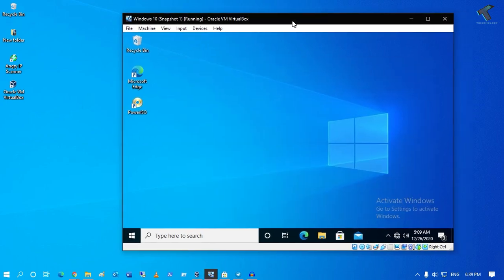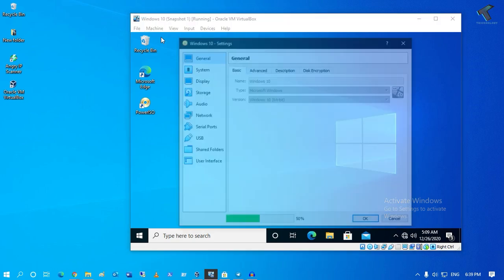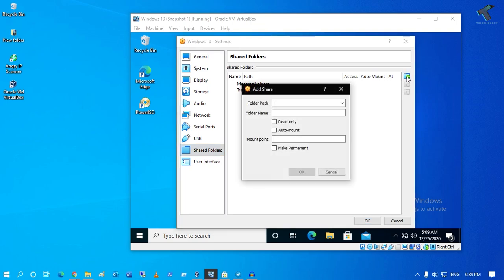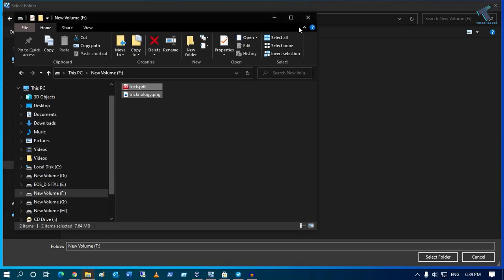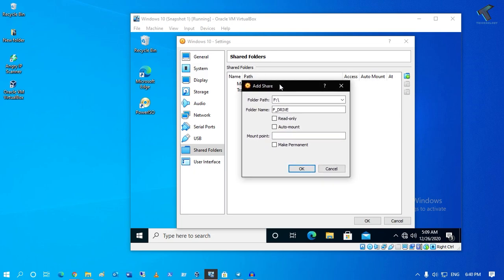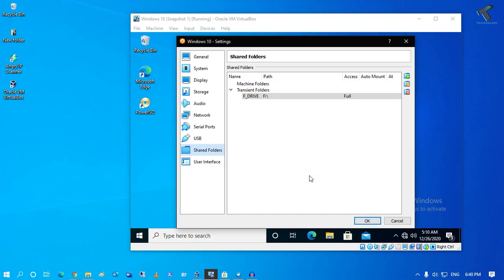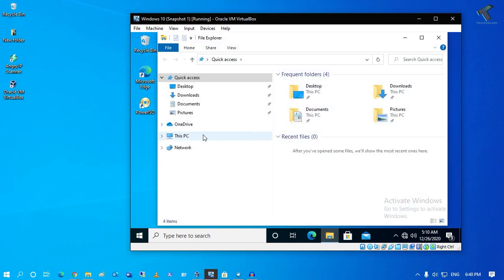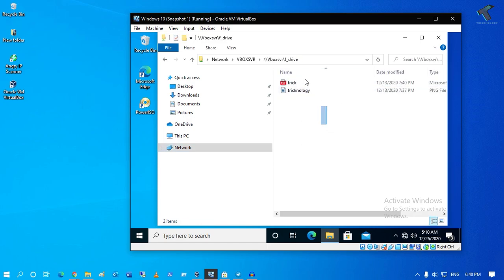How To Share Your Files Between VirtualBox Machine and Physical Computer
In this video tutorial, I will show you guys how to share your files and folders between Virtual box machine and Physical computer machine.